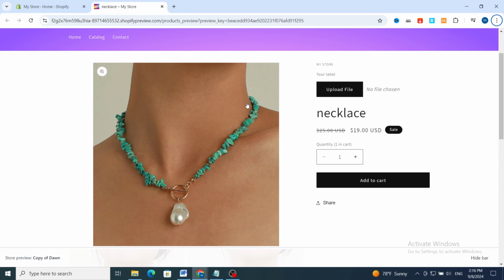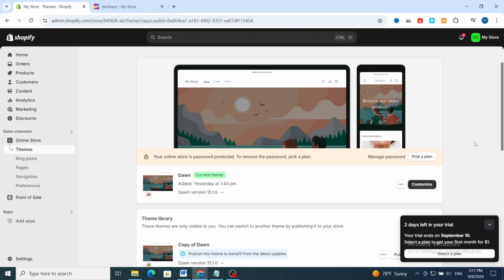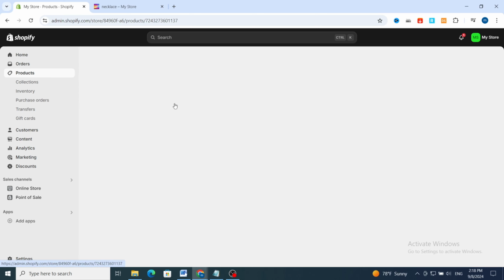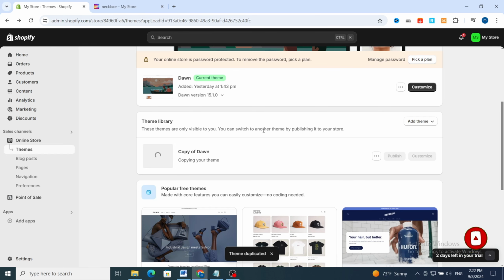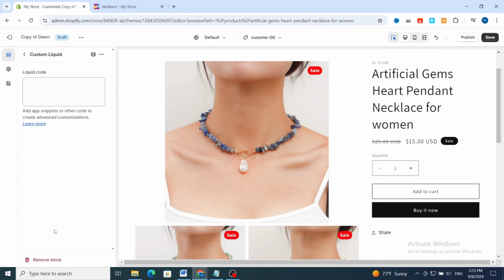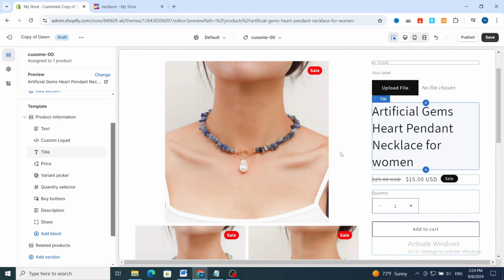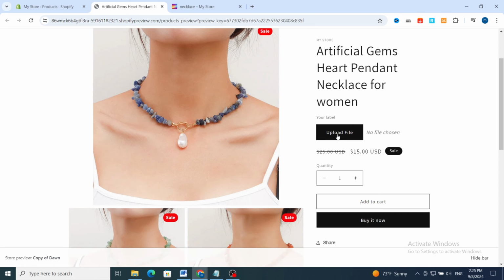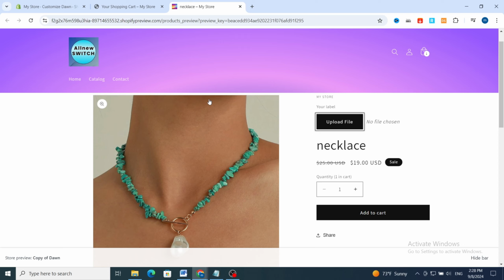How to Add MULTIPLE Image Upload Option in Shopify -Step By Step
In this detailed tutorial, we’ll show you how to enhance your Shopify store by adding a multiple image upload option to your product pages. This feature allows customers to upload multiple images, perfect for custom products or personalized orders.

By the end of this tutorial, you’ll be equipped to provide a seamless image upload experience for your customers, ultimately boosting engagement and satisfaction. Watch now to take your Shopify store to the next level!